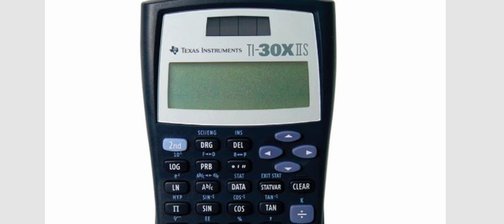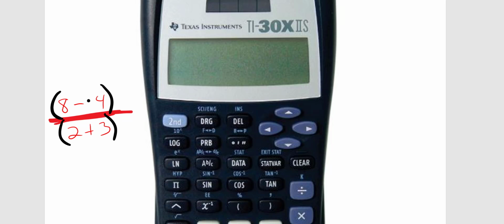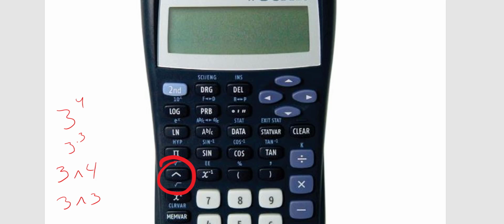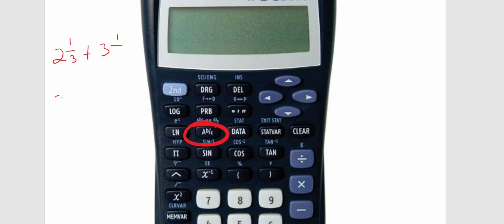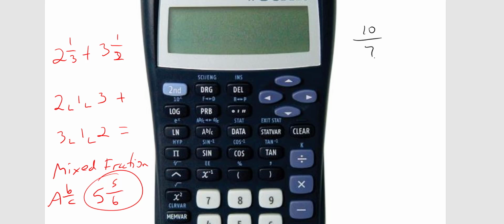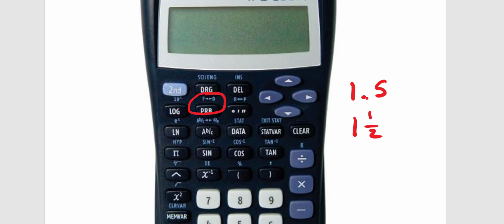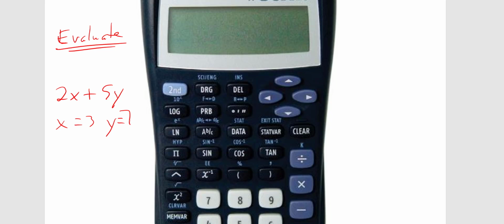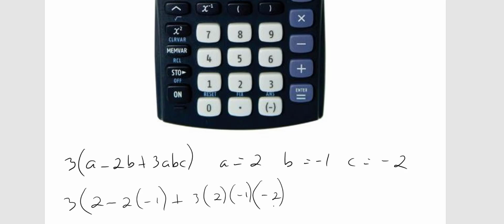M314 Ch1 Day 2